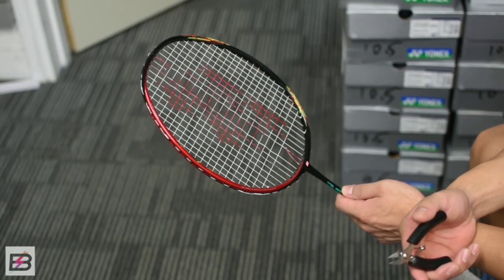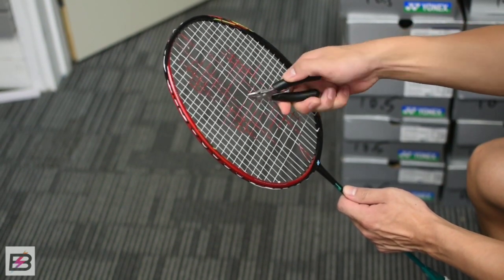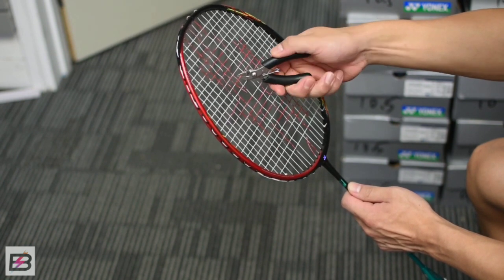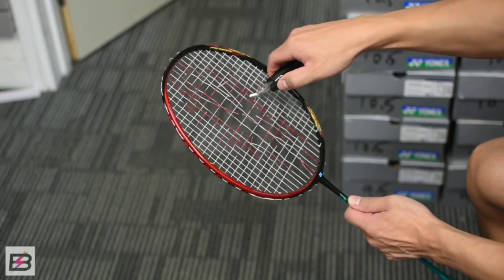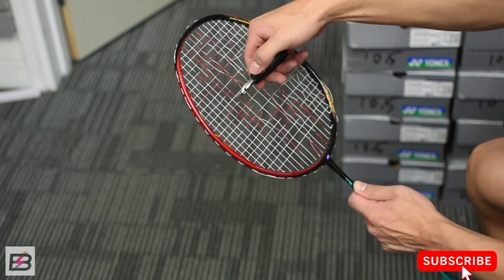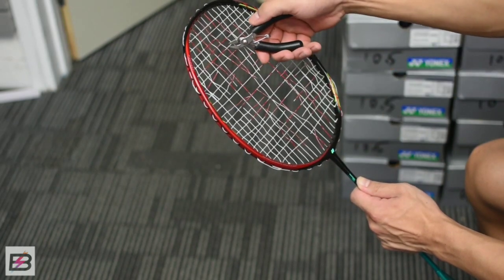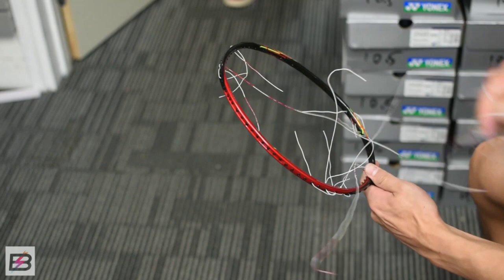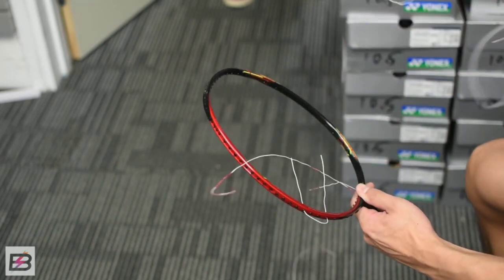a. (07•11) How To Cut A Badminton Racquet Strings